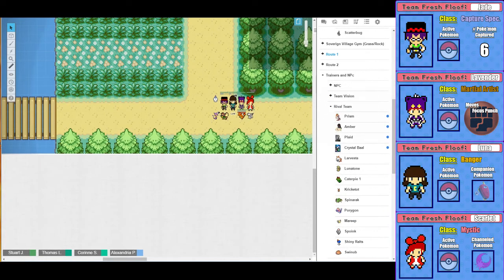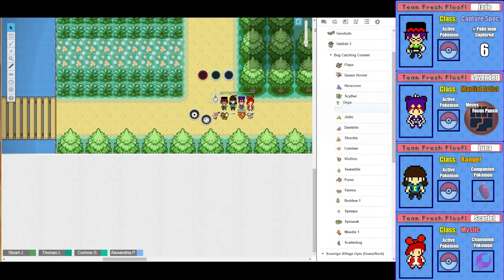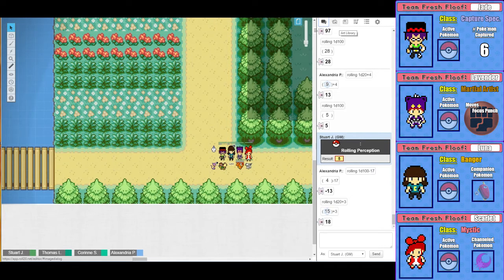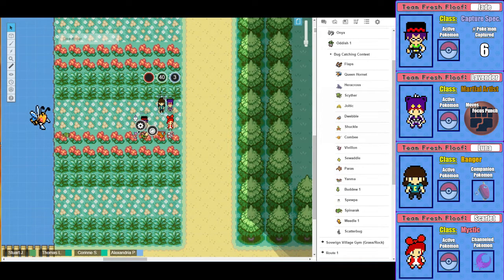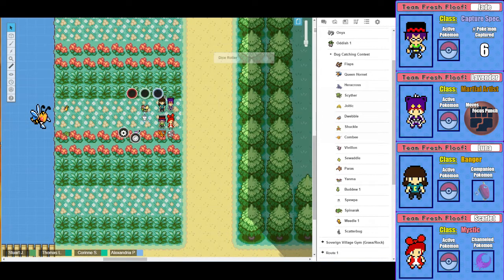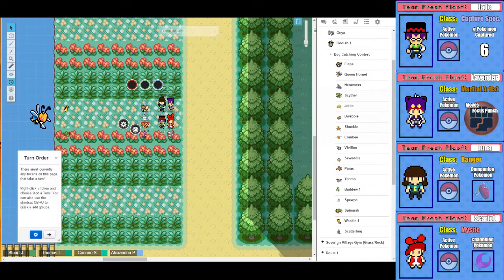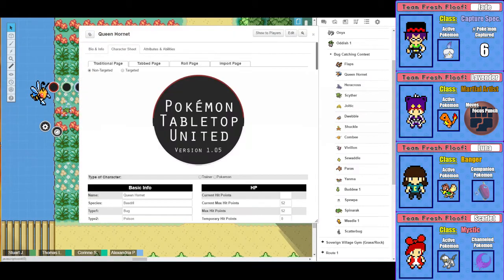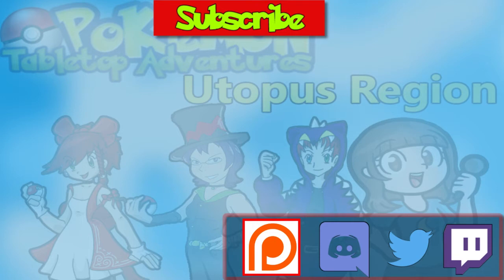Pokemon Tabletop Adventures - Utopus Region - Episode 51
TheLoadingCrew, xthedarkone, and Megami33 of Team four Star play the fanmade Pokemon Tabletop RPG as Team Fresh Floof. The Hornet Queen appears!! What will happen?

TheLoadingCrew is a husband and wife team made up of 2 independent artists. The husband Stuart is in charge of the YouTube channel and producing video content while the wife Alexandria produces the Web Comics Momma CQ and Jelly Realms Adventures.

On this channel we play Pokemon Tabletop Adventures, Pathfinder, and a few other games with some of our friends like Xthedarkone, Lady_nanaki, megami33, hbi2k, and MasakoX of Team Four Star.

If you want to follow us feel free to follow on us on Twitter or Twitch. You could also hang out with us on our Discord server or find our convention Schedule on our website at LoadingCrewCrafts.com. While you are there, pick up a plushie of our RPG themed jellyfish.